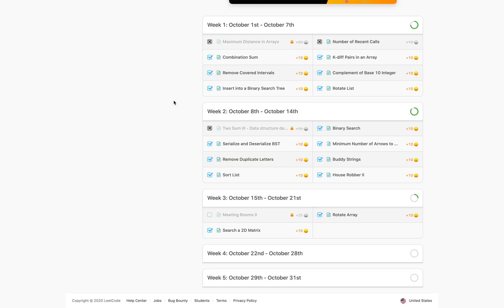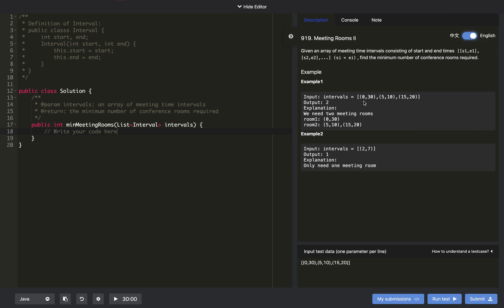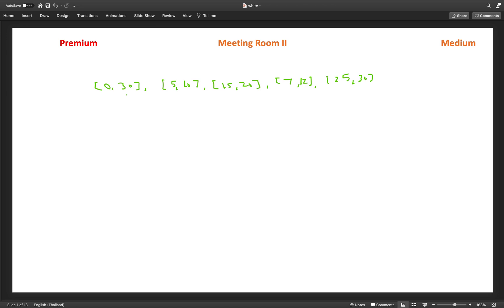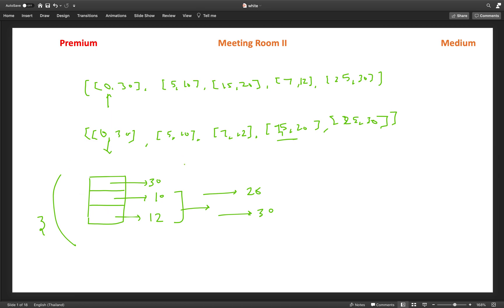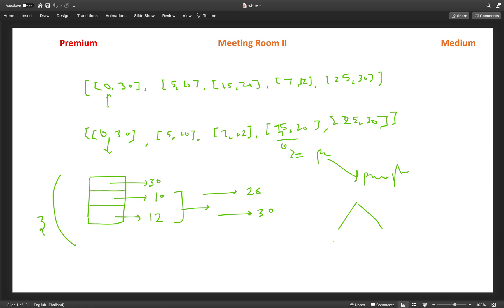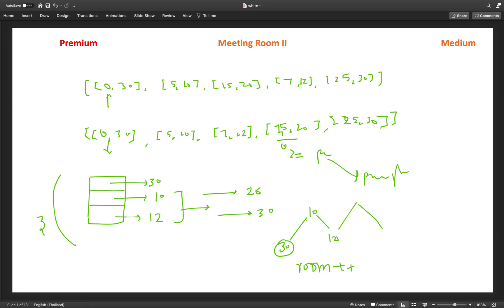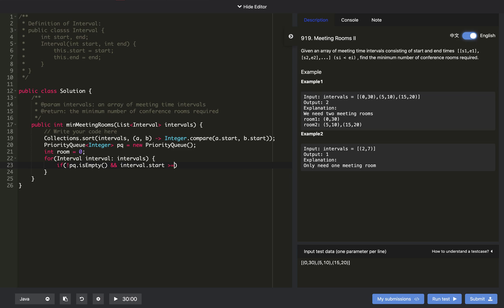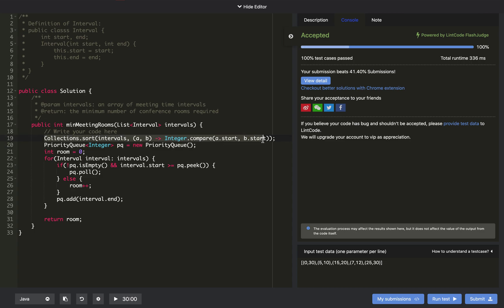meeting room ii | meeting room 2 | lintcode